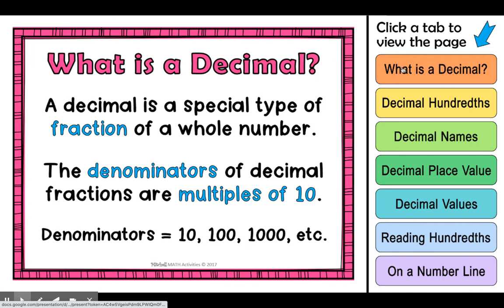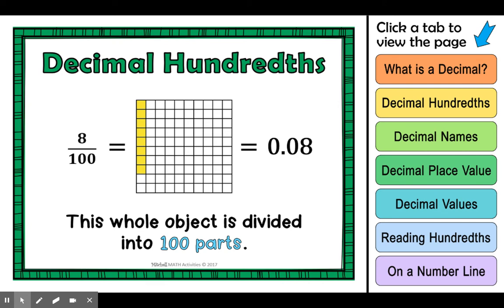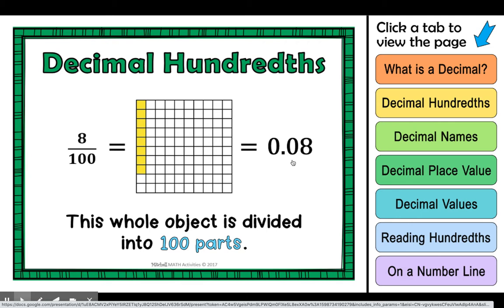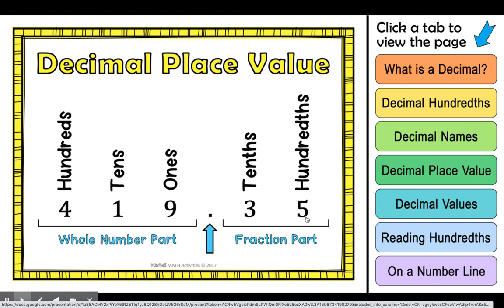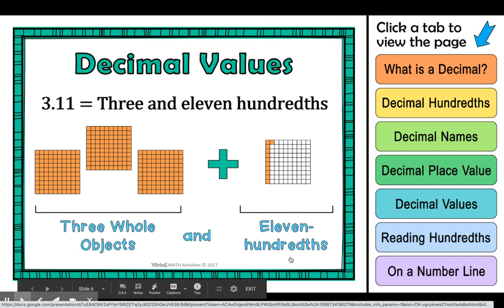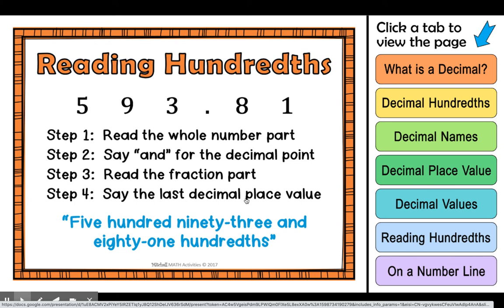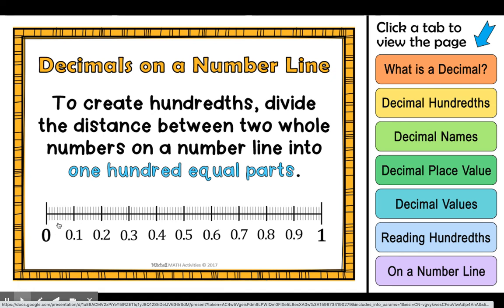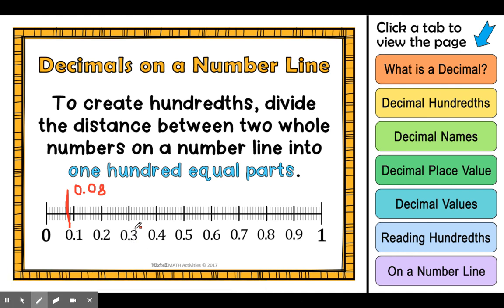Decimal Hundredths Reference Book